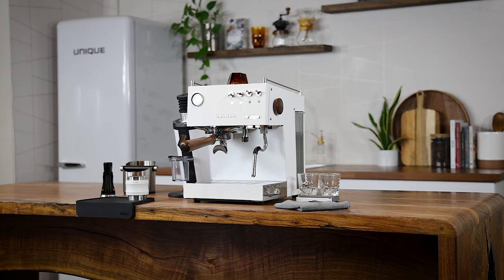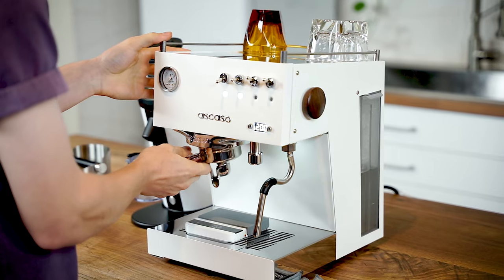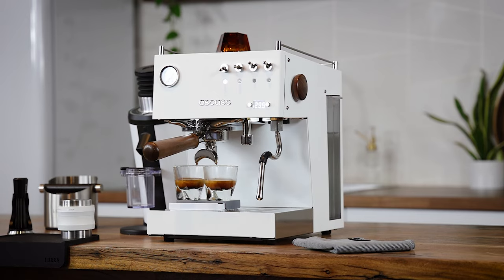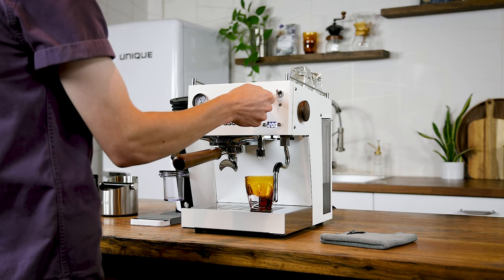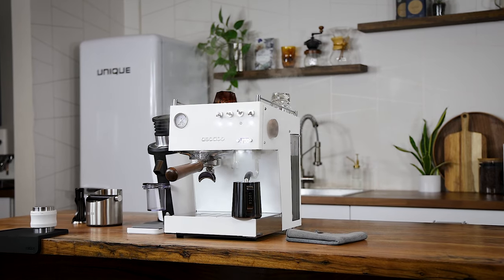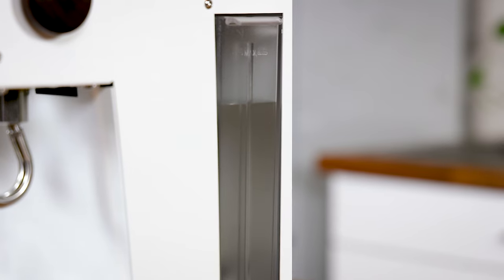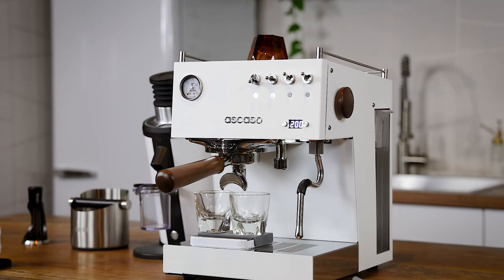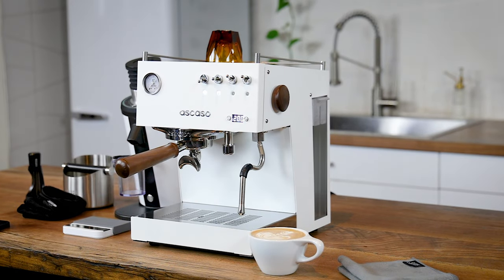Ascaso Duo Machine Overview